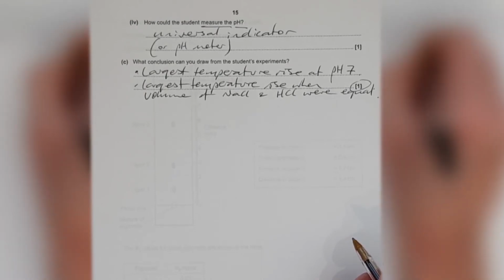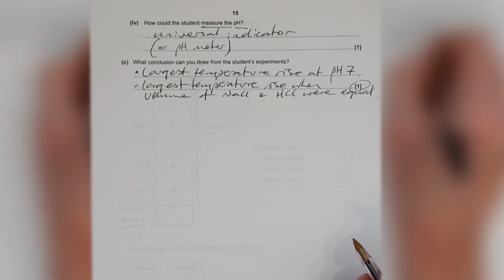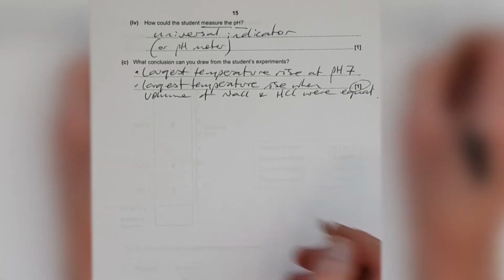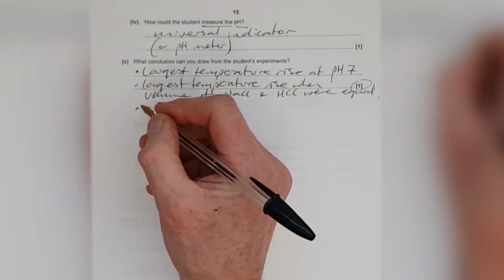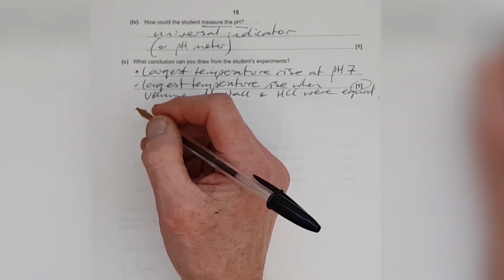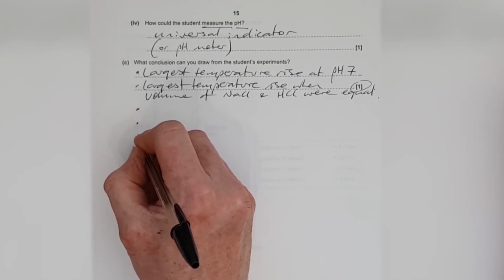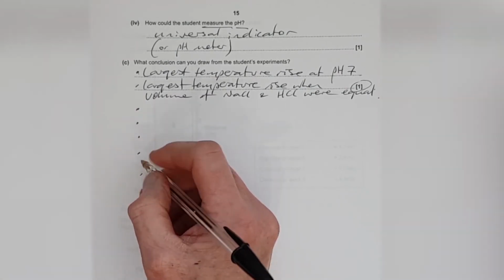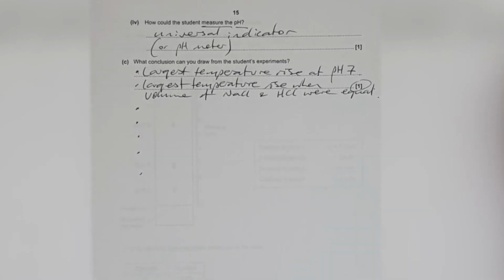Getting full marks in Chemistry GCSE Foundation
With the help of Mr G we cover the 2018 GCSE OCR Gateway Combined Science Chemistry paper (foundation). Covid guidelines were followed in the making of this film; Both actors were filmed separately and blended together in post production.

Don't forget to hit the pause button if you need more time for specific answers, and if you have any comments or questions please leave them in the comments section below.